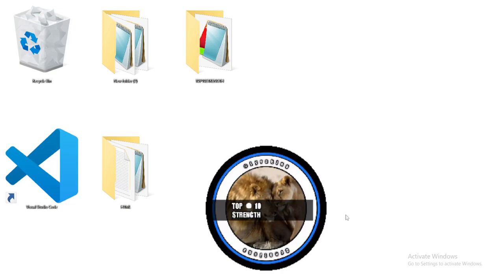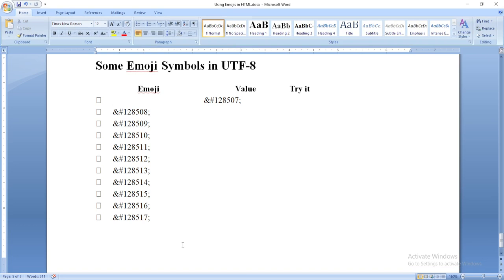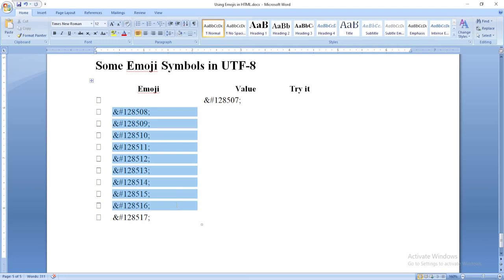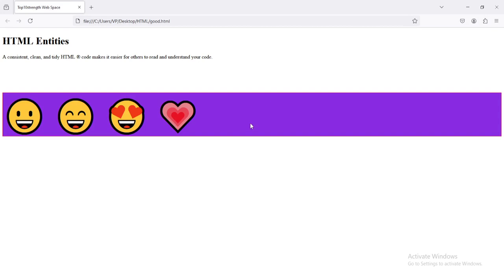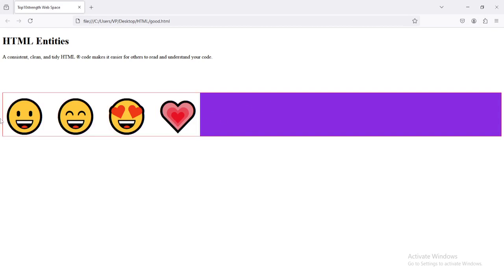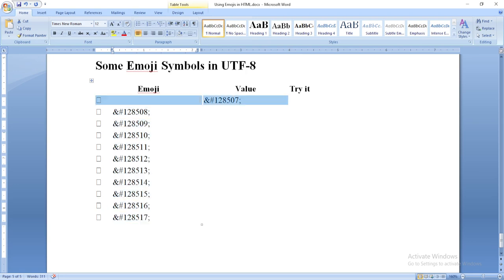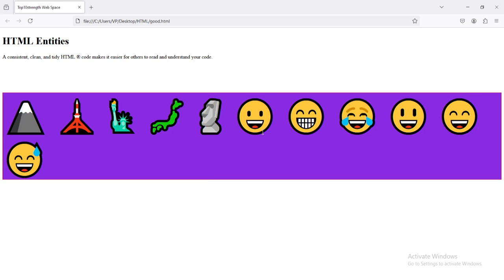HTML Tutorial for Beginners to Advance: 209 HTML Basics Crash Course - Some Emoji Symbols in UTF-8